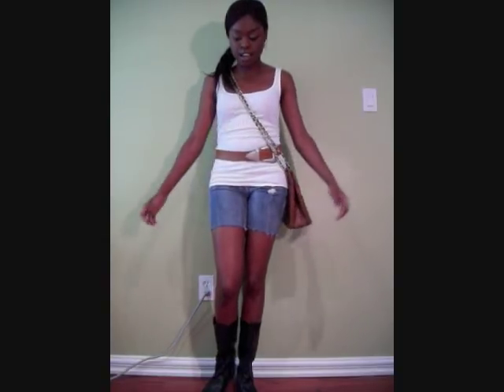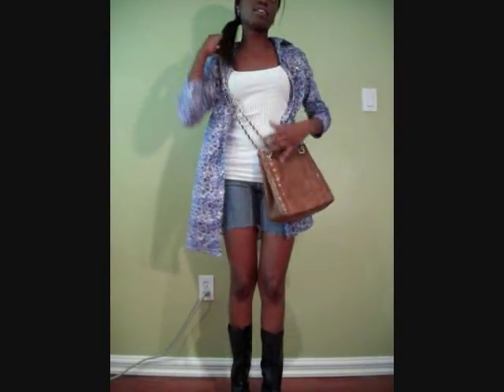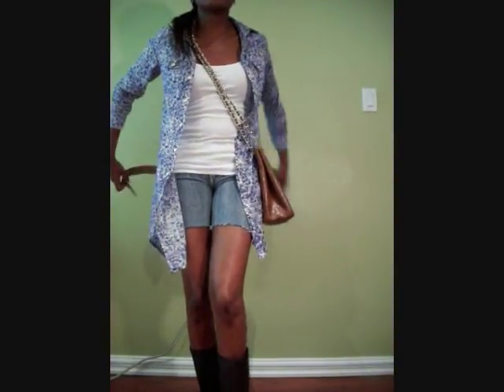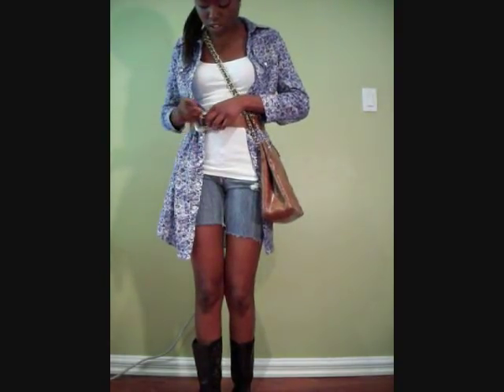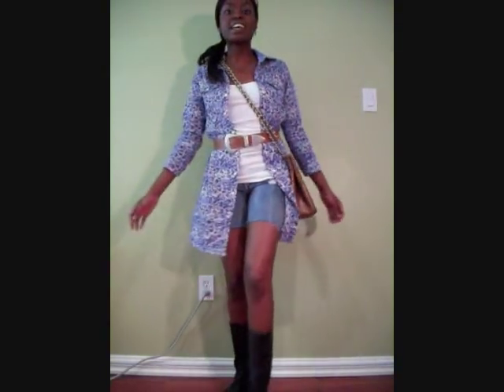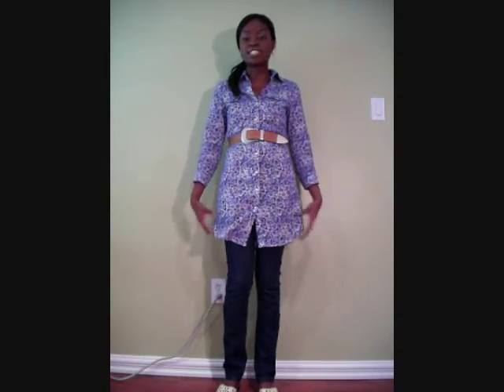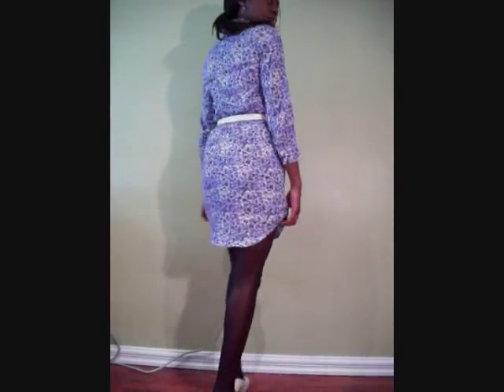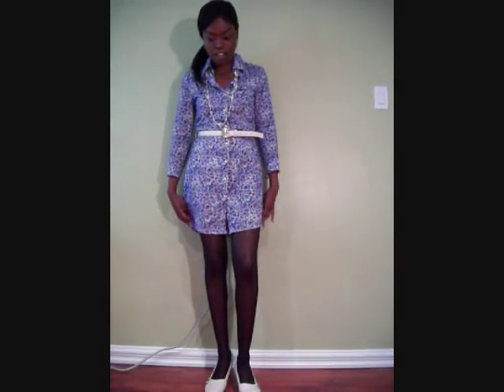Fun Ways to Wear a Shirtdress (Numerous Outfit Ideas)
Just some outfits I put together using a typical shirtdress from casual to dressy.